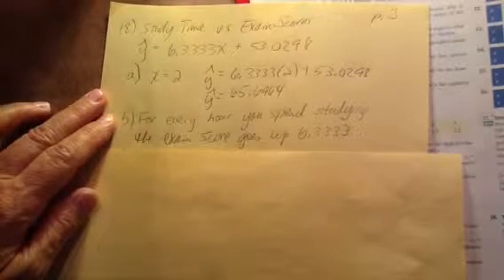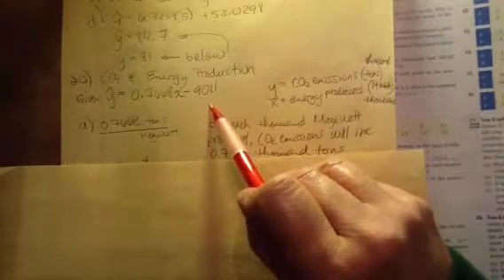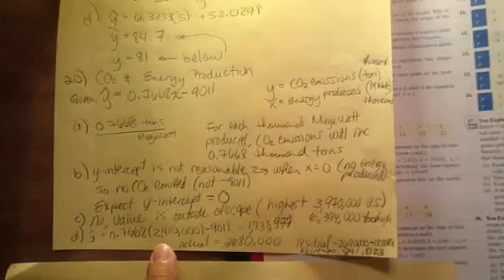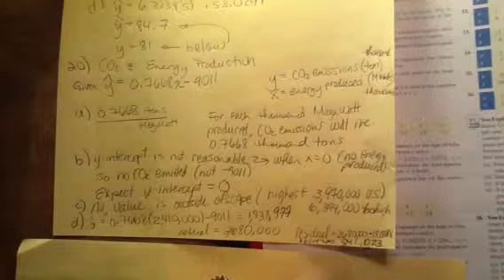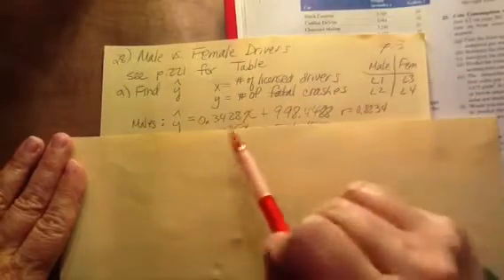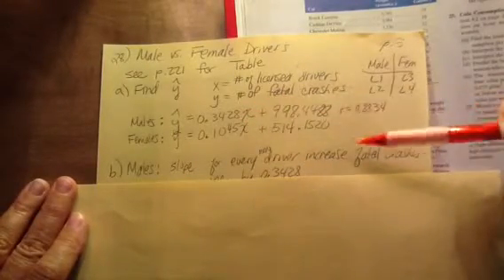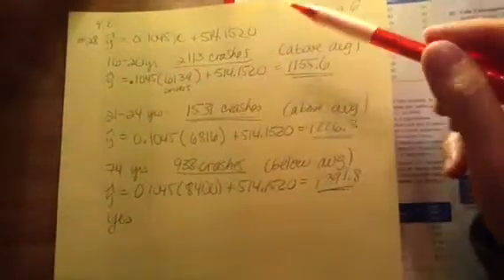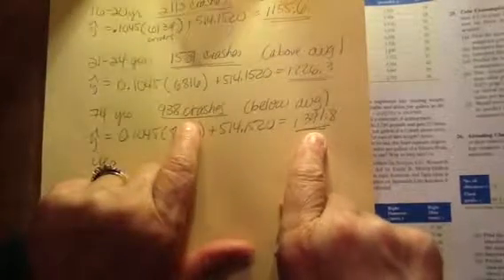AP Stat ch 4 section 2 homework part 1